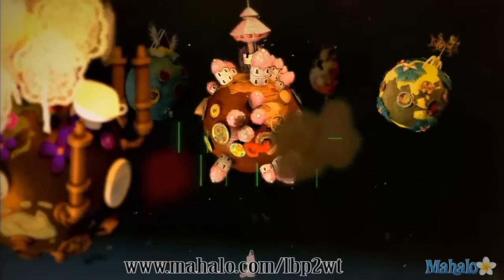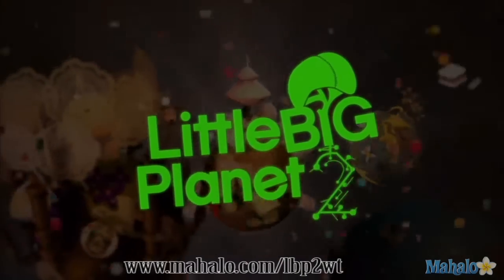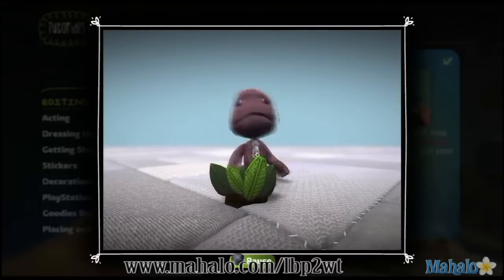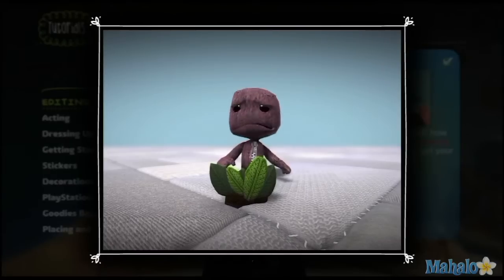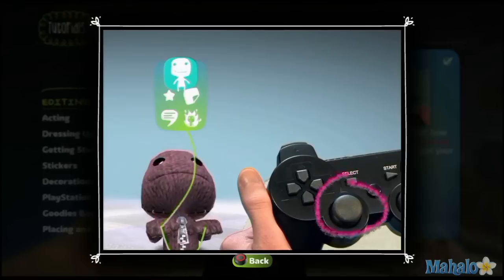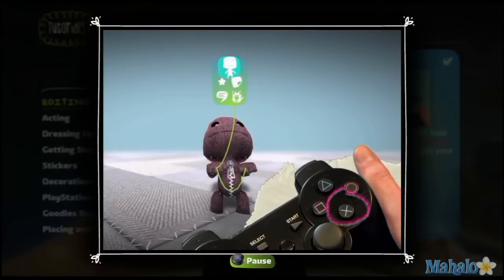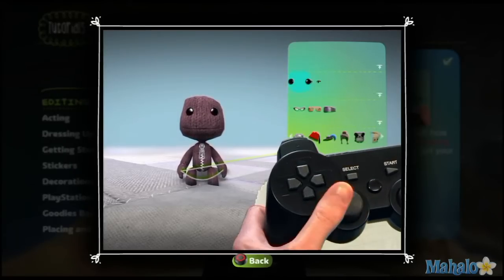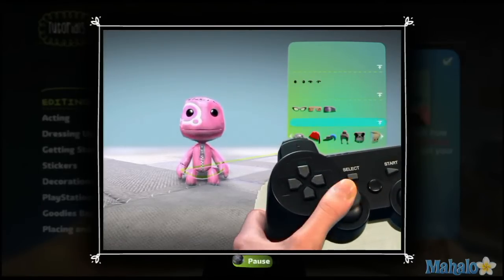Little Big Planet 2 Walkthrough - Tutorial - Dressing